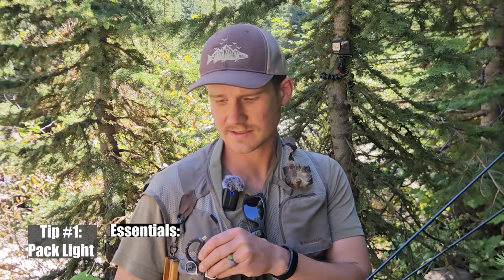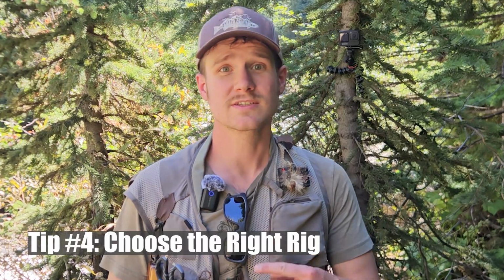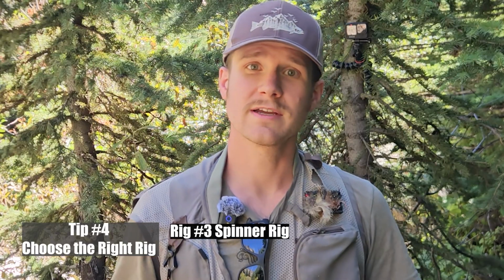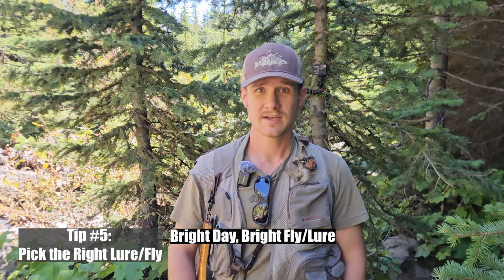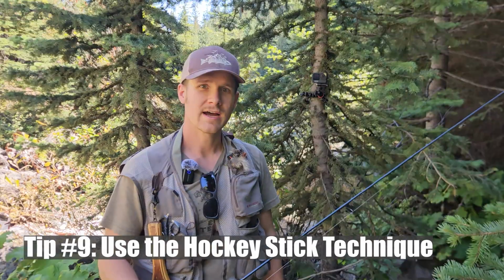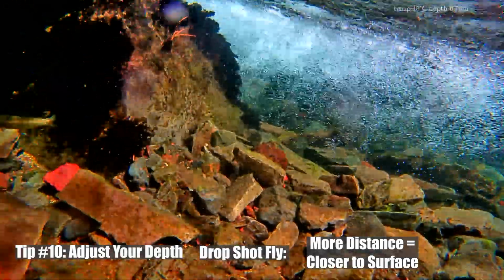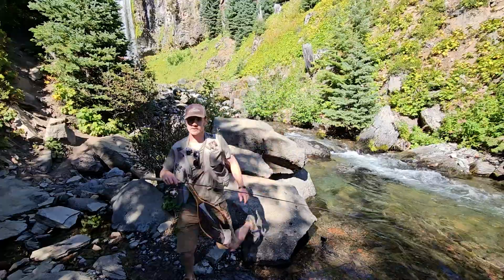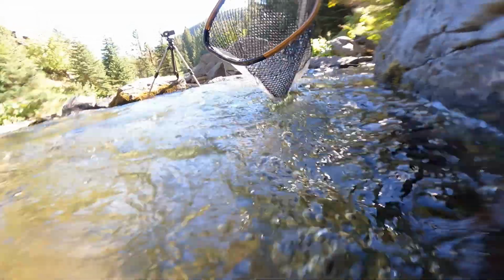Increase Your Catches with 10 Fishing Tips and Techniques (Creeks)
These tips are going to catch you MORE FISH. With exact fly recommendations, lures and info on where to find the fish that is particularly useful in Creeks, but can be used anywhere!

In the Video:
✅ The best lightweight gear for creek fishing
✅ Simple rigs and lure setups that work in small streams
✅ How to pick the right spots (pools, riffles, and boulders)
✅ Tips for blending in and not spooking trout
✅ How to adjust depth, use spinners, and control your drift

Filmed in Central Oregon at a stunning creek with a 100ft waterfall

Drop a comment if you’ve had a fish strike right in front of people—it happens!

to get some Hats and T-Shirts with the E Park Fishing Logo!
to get their spinners! Can't be found in stores (yet)

Beginning: 00:00
Intro Animation: 00:05
10 Trout Fishing Tips: 00:24
Fishing the Creek: 11:00

THANK YOU to everybody who help bring the channel up to 35,000 subscribers!! Let's keep the momentum going!

Hope everybody goes out and gets to creek fish soon and these tips help make it a fulfilling experience! I really think if you use these rigs/fly patterns, you will catch any trout that is there!

Cheers everybody, and Tight Lines!
Eliot